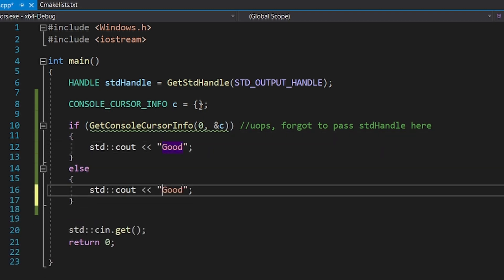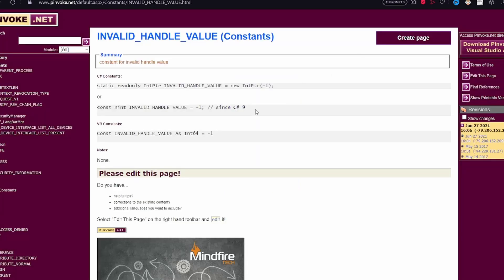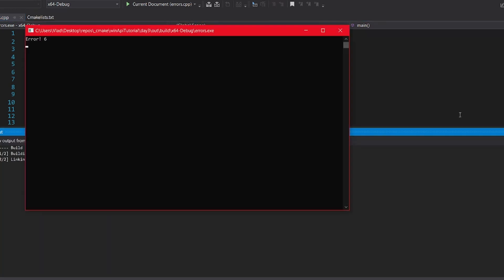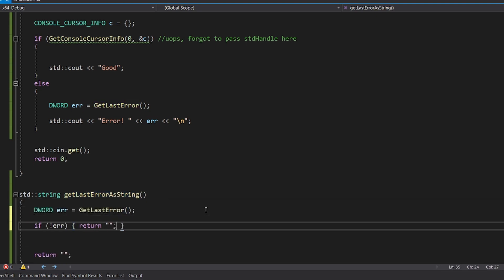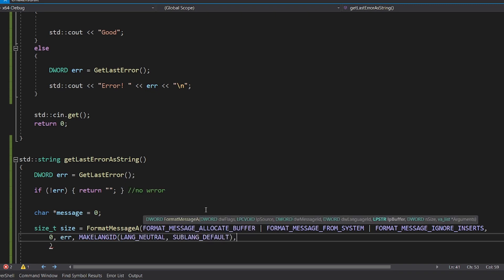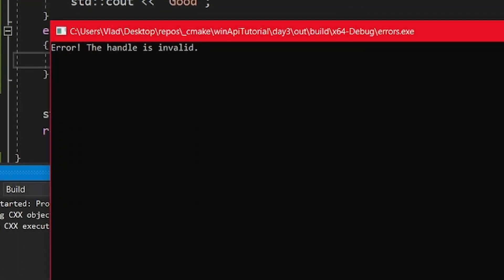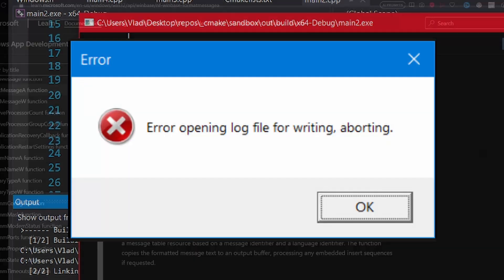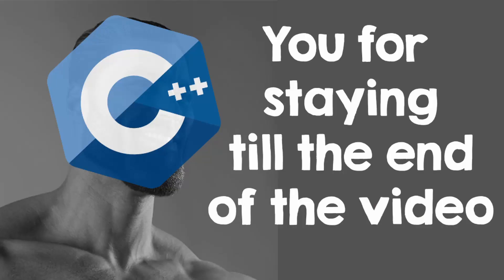Handling Errors. WIN API for Game Developers, day 3.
In this tutorial series, I aim to help you learn the Windows API. By the end, you will be able to make a basic game, using no libraries except Windows.h

In this lecture, we will learn about error handling in Windows API.